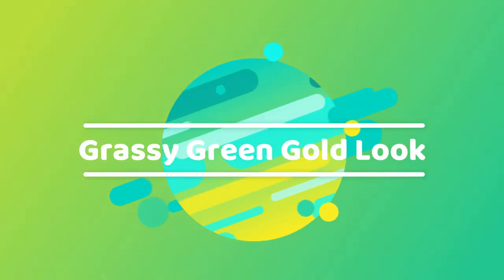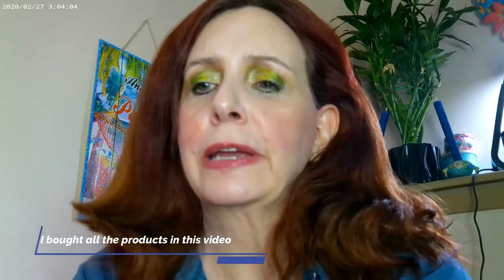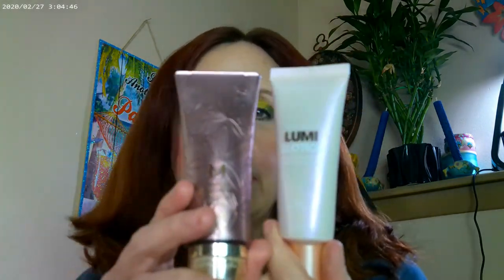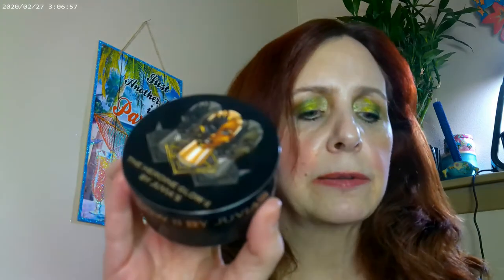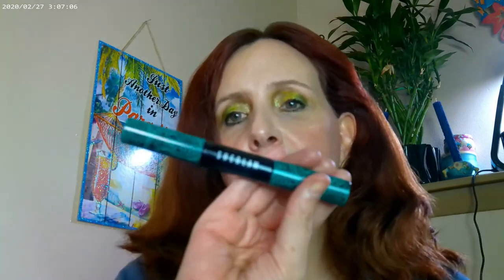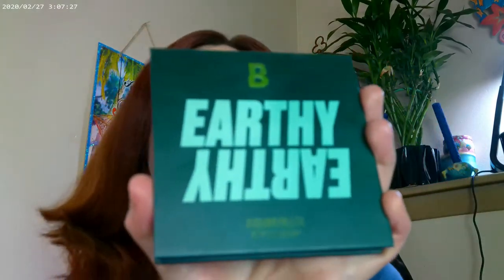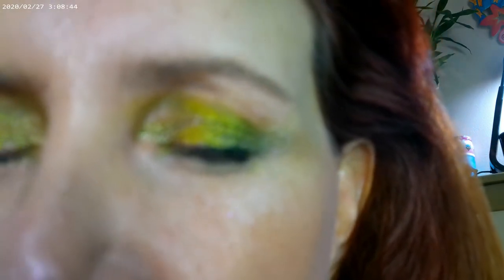Grassy Green Look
Missha Complete BB Cream #21, Pretty Fresh Concealer Colourpop, SHEGLAM Mascara, NYX Thick It Stick It Brow in Light Ash Blonde,, Loreal Lumi Glotion, Colourpop Ultra Glossy Lip, Maybelline Lip Crayon 90, Colourpop Limelight Palette, Colourpop Seismic Highlighter, Fourth Ray Glisten Up, Beauty Bay Earthy Palette, Beauty Bay Blossom, Colourpop Sounds Grape Blush, Juvia's Place Herione II Highlighter, Lumi Bronze It Light, Huda Glowish Powder Fair Light